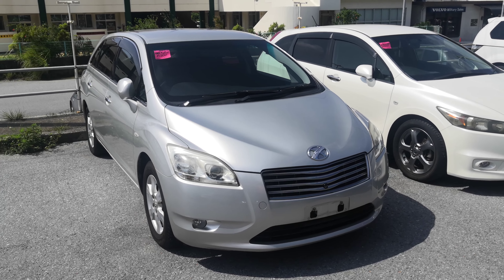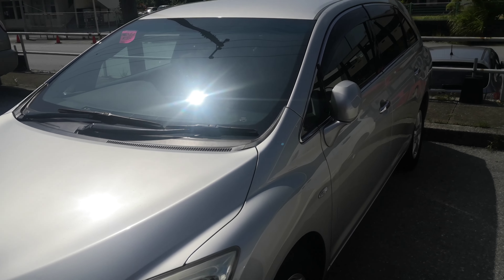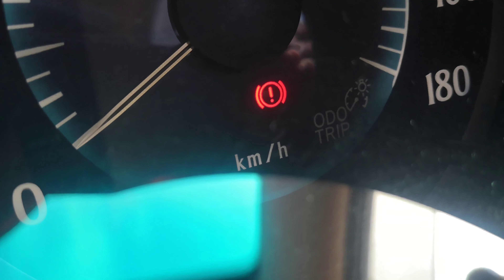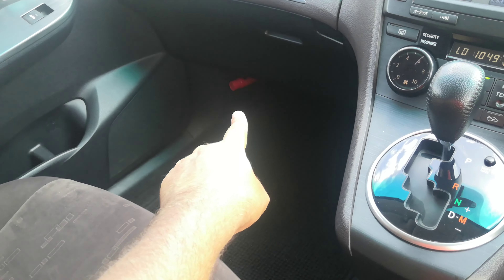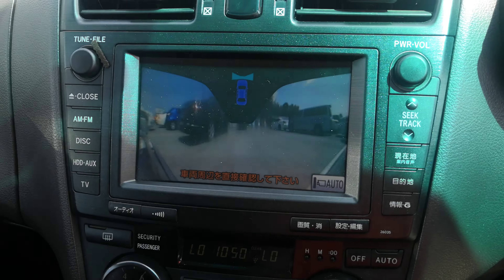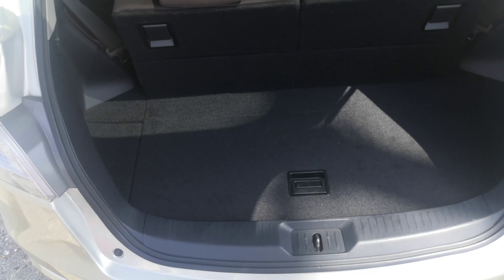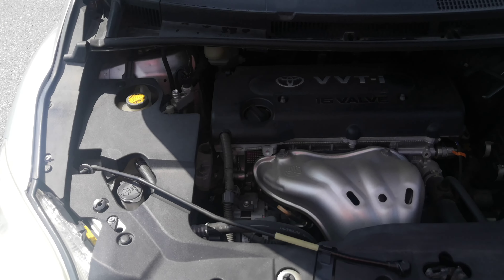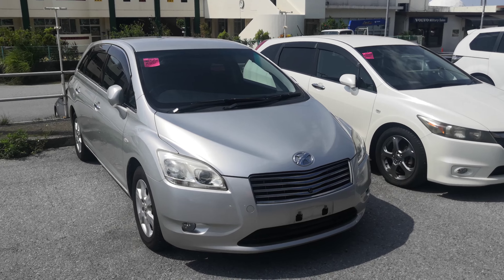Johnny's Used Cars Okinawa - 2007 Toyota Mark X Zio (16298)